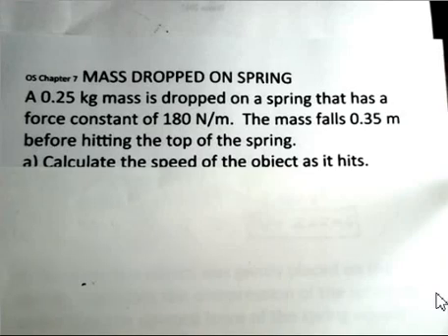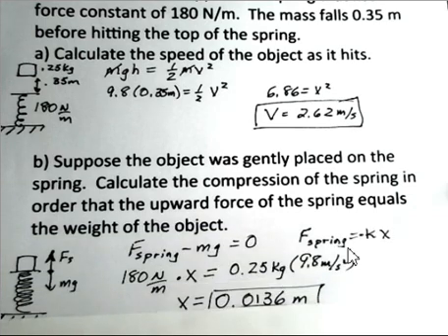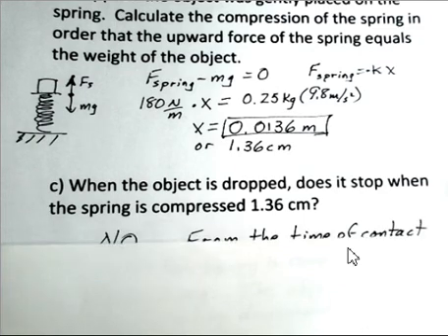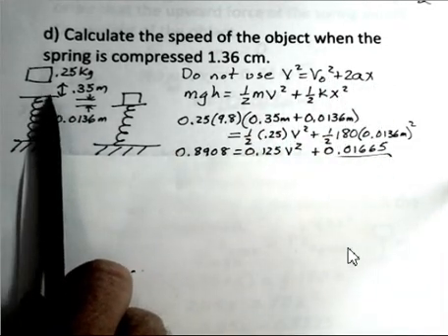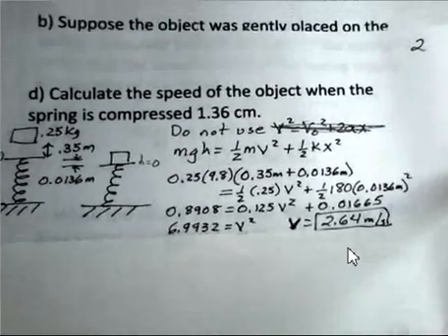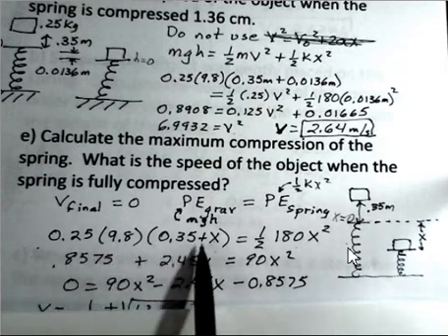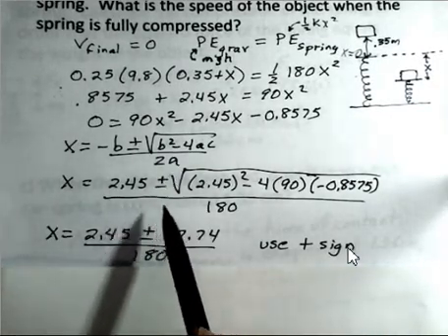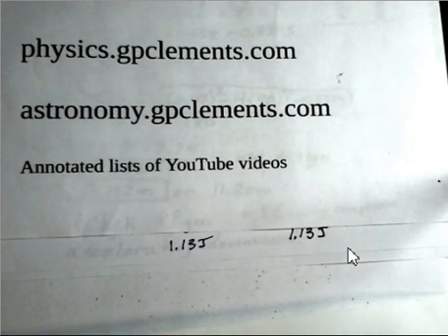Mass Dropped Onto Vertical Spring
In this example a mass is dropped onto a vertical spring.  The mass of the object, the height fallen, and the spring constant are given.  The speed at contact, equilibrium position of the spring, speed at equilibrium, and total compression of the spring are calculated.  Introductory General Physics I